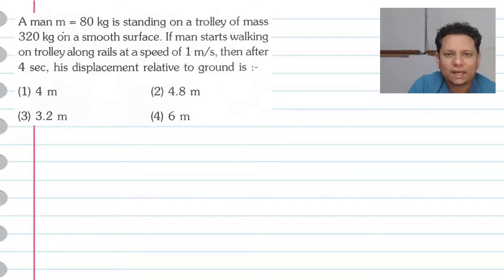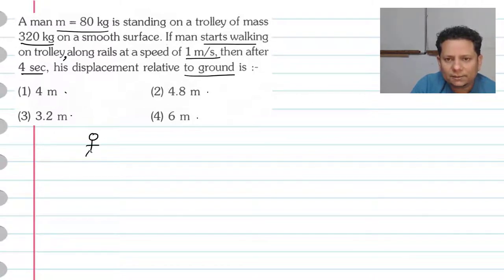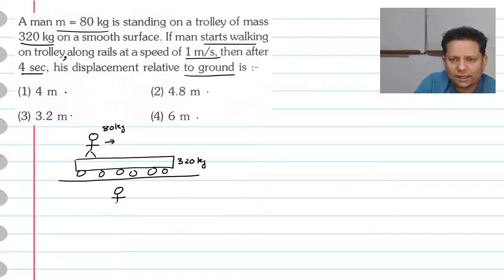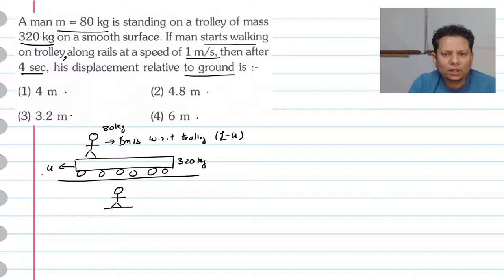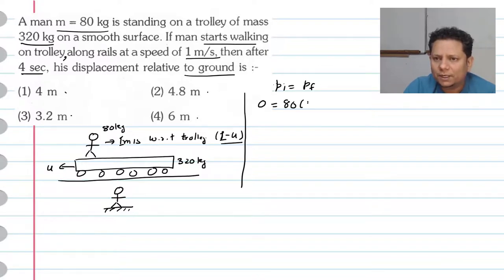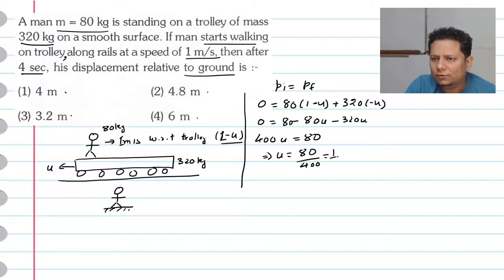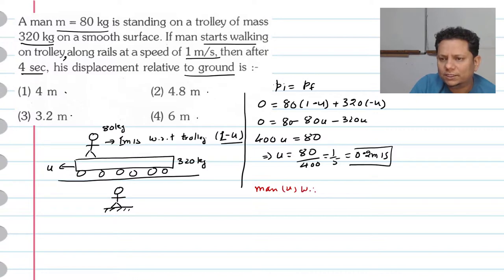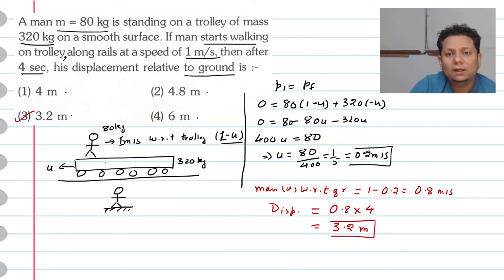A man m=80 kg is standing on a trolley of mass 320 kg on a smooth surface. If man starts walking on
A man m=80 kg is standing on a trolley of mass 320 kg on a smooth surface. If man starts walking on trolley along rails at a speed of 1 m/s,then after 4 sec, his displacement relative to ground is :-